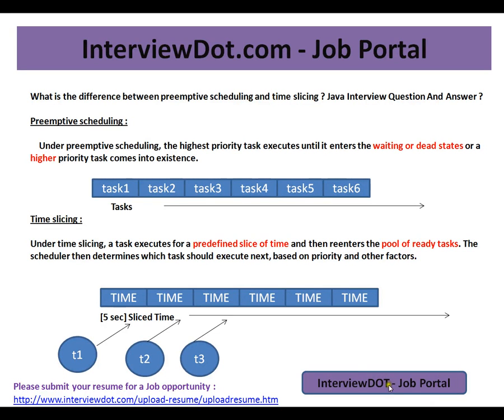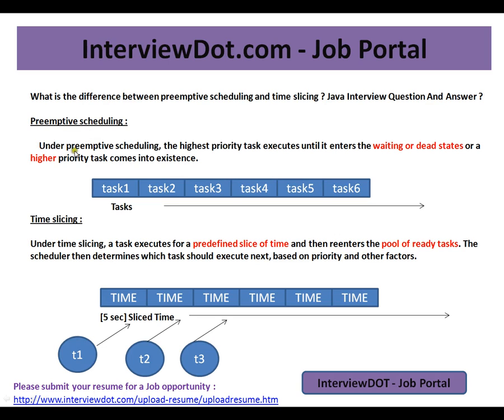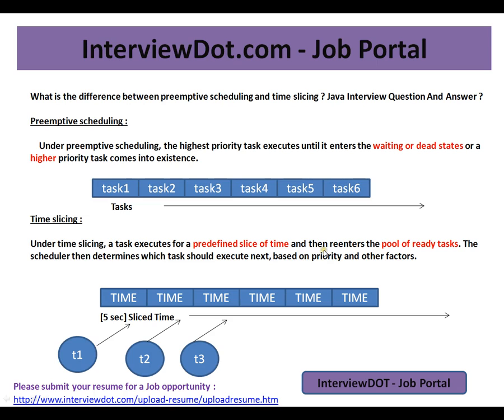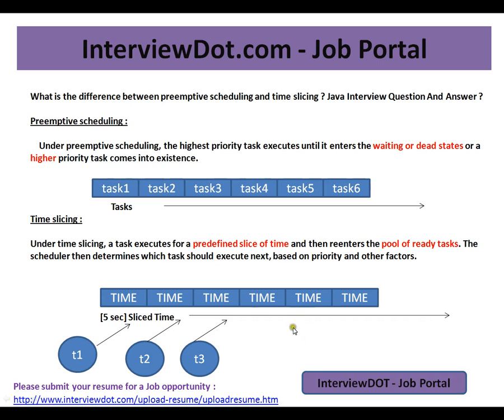What is the difference between preemptive scheduling and time slicing Java Interview Question And A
to get notifications. What is the difference between preemptive scheduling and time slicing Java Interview Question And A